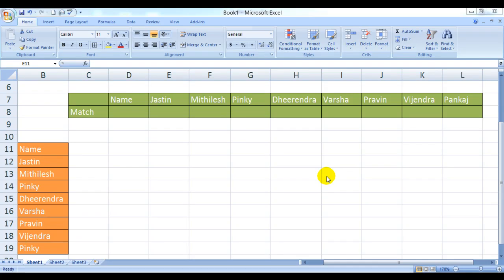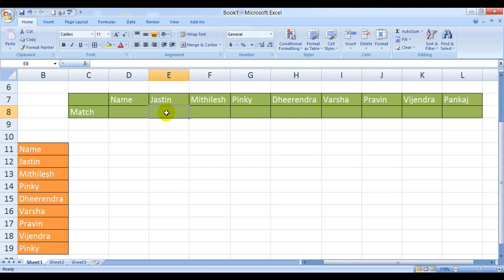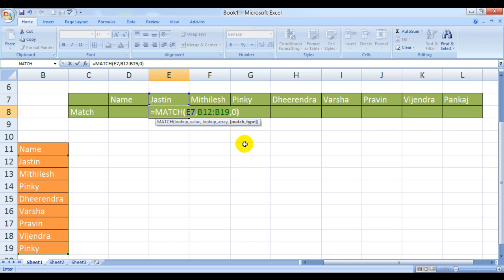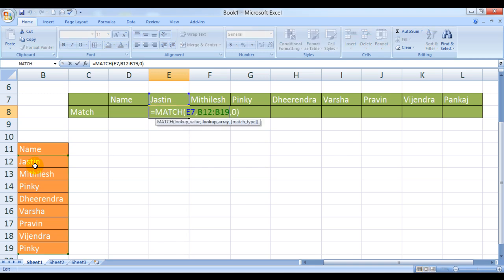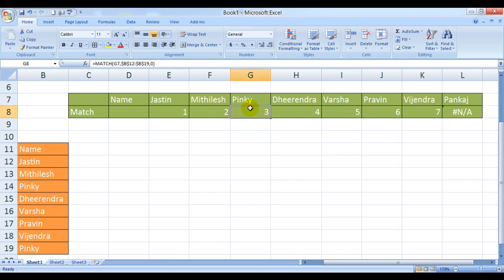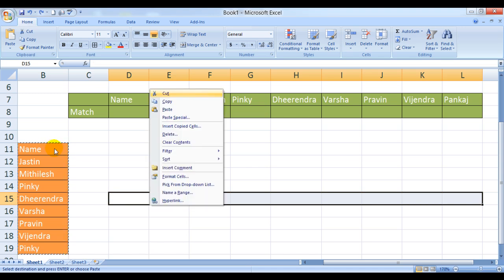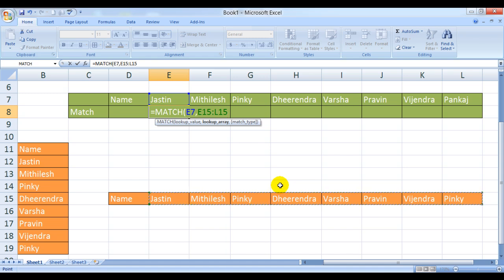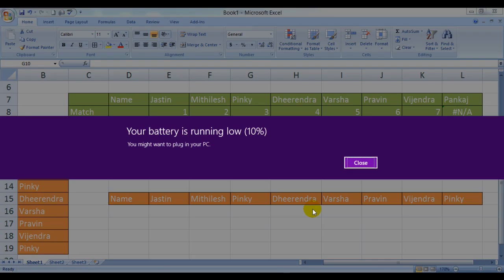Match Formula in Excel 1st Variation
In this video Guru tells how to use the Match formula with text . Also explained is how to use Match with a vertical array and a horizontal array and exact match.